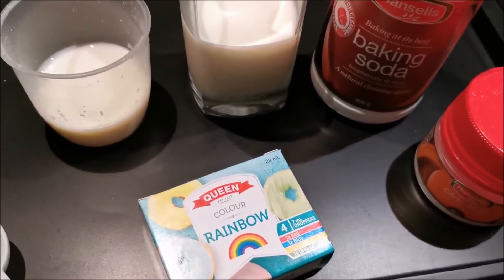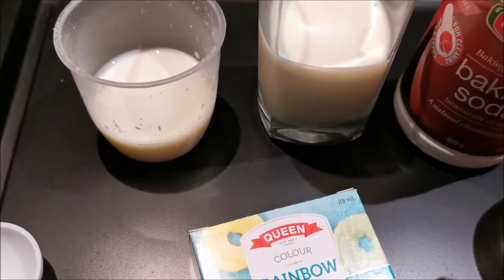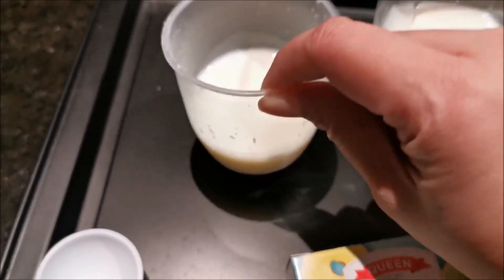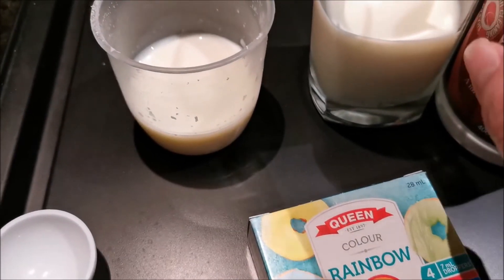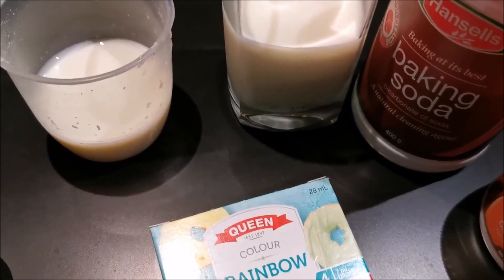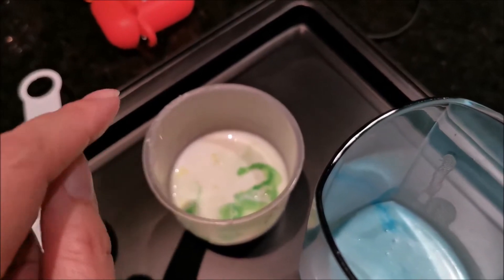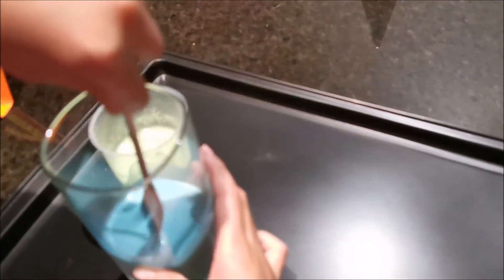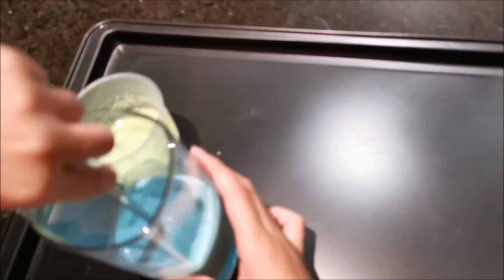Home Science Experiments: No-peroxide Elephant Toothpaste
The original elephant toothpaste recipe calls for 30% hydrogen peroxide catalyzed by potassium iodide to create a lot of foam that looks like elephant toothpaste. While it is fun to do, it really requires a lot of adult supervsion and safety gear since hydrogen peroxide is a chemical that can cause thermal and chemical burns.

In this kid-friendly version of the elephant toothpaste experiment, we use an acid and base reaction and combine it with milk. So all you need are milk, citric acid and baking soda (plus food colouring if you want fun colours). What we have is a quick-rising, dense milk foam.